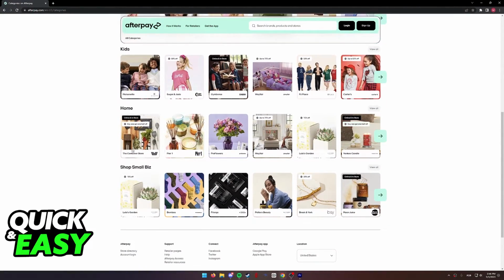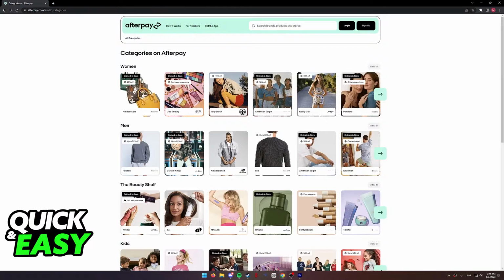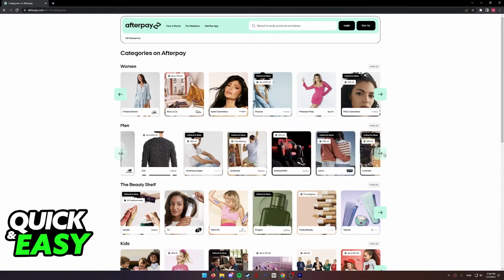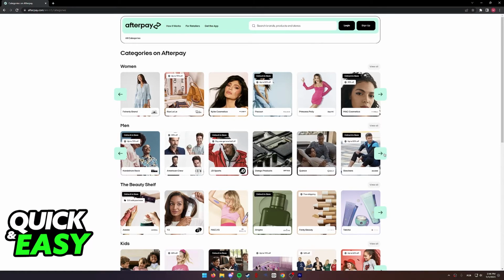How To Use Afterpay Card Online (Very EASY!)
In this video I will solve your doubts about how to use afterpay card online, and whether or not it is possible to do this.

I hope I have helped you with the video!